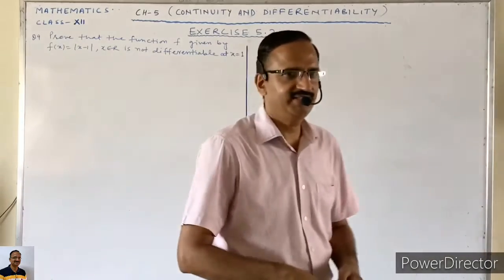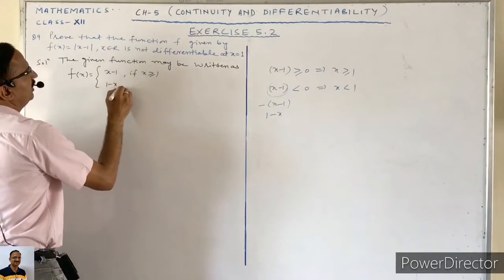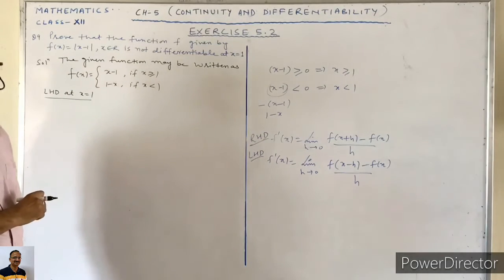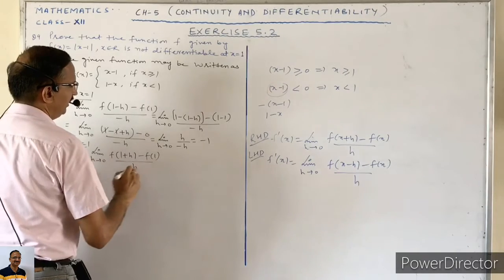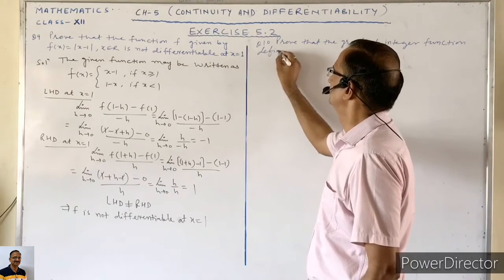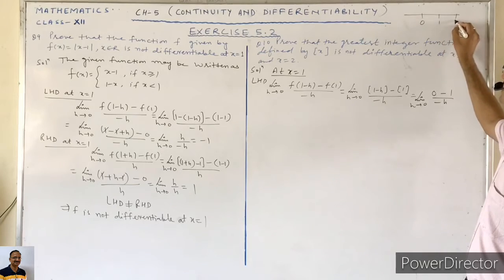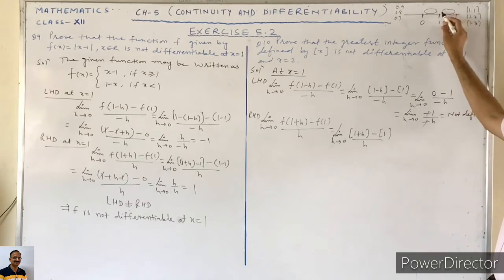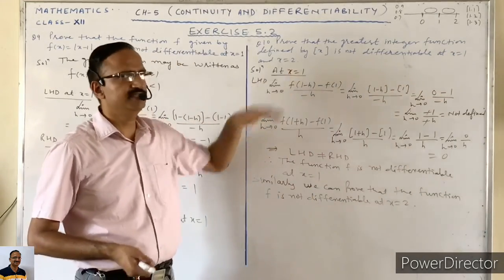Class -12 || Exercise 5.2 ( Q.No. 9 & 10 ) || Chapter-5 || Mathematics.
Hey students ! In this video lecture we will discuss solutions of some problems of Exercise 5.1 (Q.No. 9 & 10) of Class-12 Mathematics.
In Q.No.9 please read -h in place of h in the denominator for  the formula of LHD( Left hand derivative ) ,written on right side for discussion.